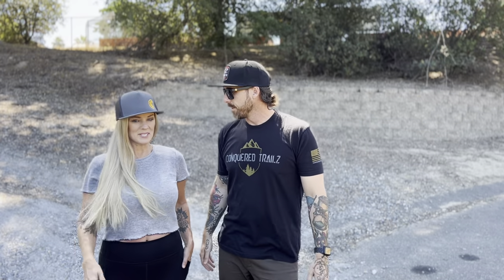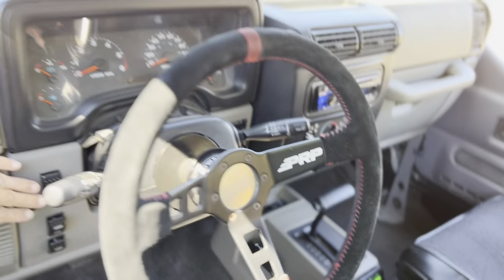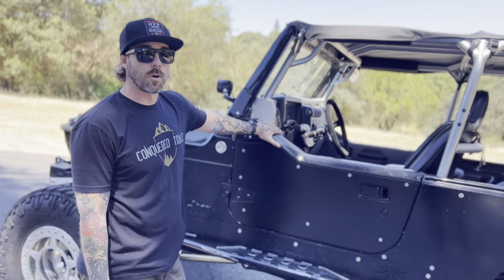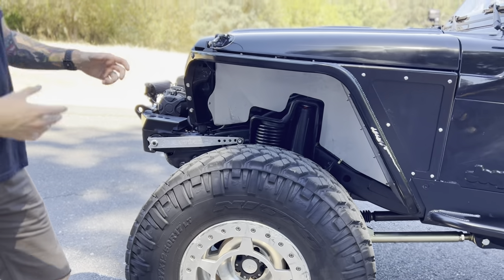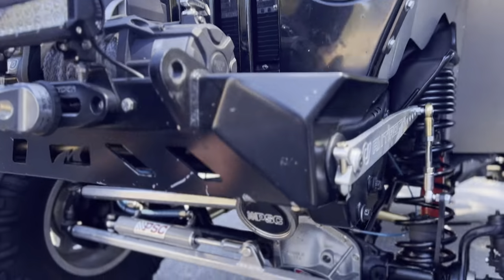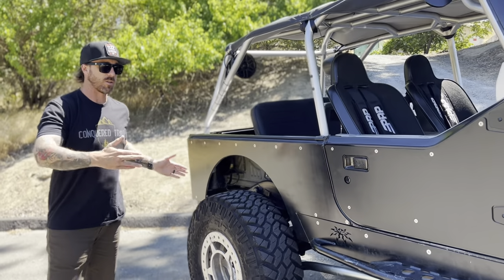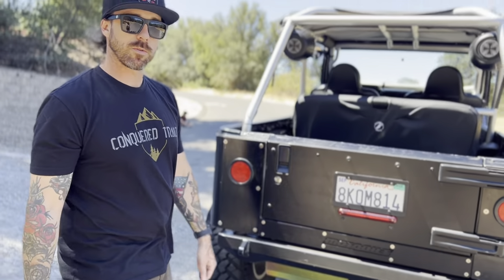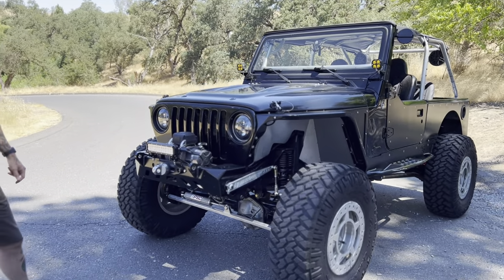LJ WALK AROUND - 2005 JEEP Wrangler LJ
My wife and I walk you through our new to us 2005 JEEP Wrangler LJ. We talk about most everything that it came with and our plans for future modifications.

*correction to my comment on the video regarding mileage on the Jeep. At the time of filming it had 115k miles.